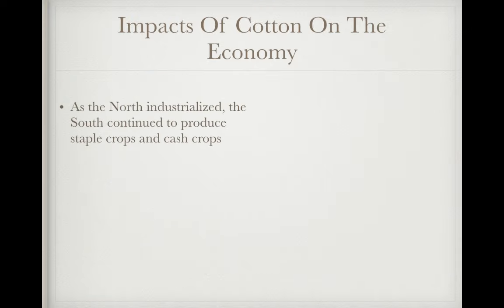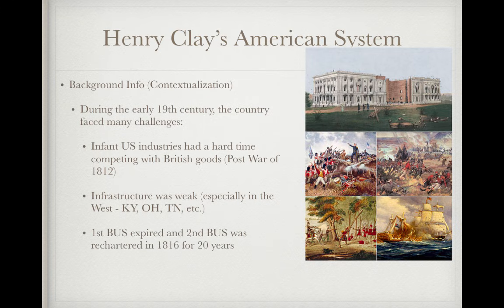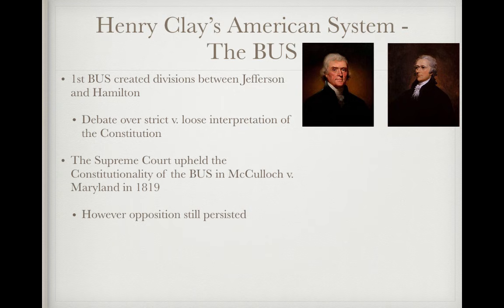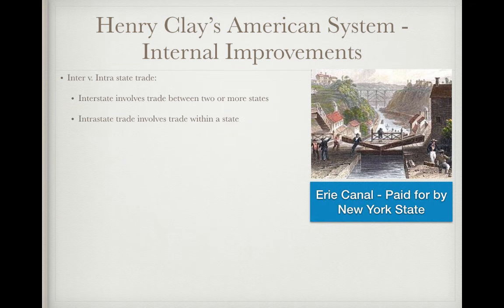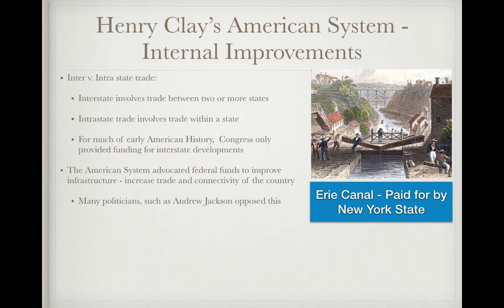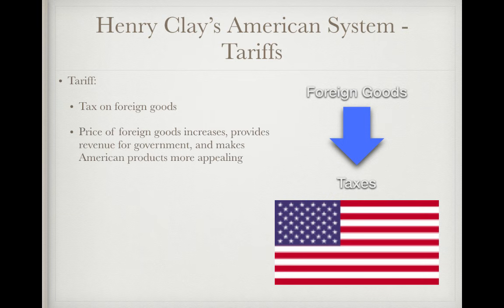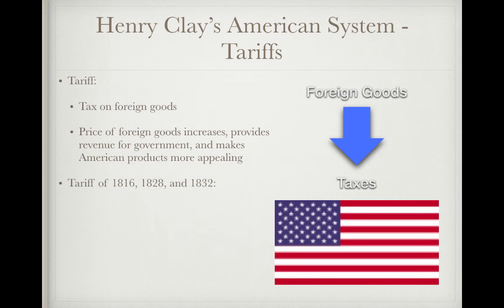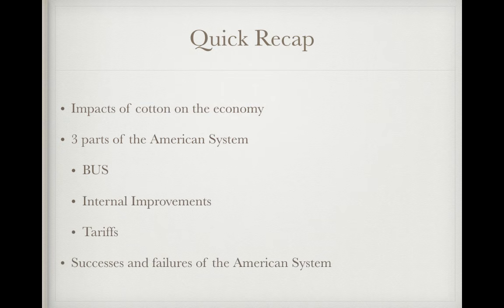APUSH Review: Video #23: Sectionalism & The American System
Why did the US experience sectionalism at this time? What were the impacts of cotton? How successful was the American System? Find out here!

Here are two review books I use and buy for my students to use throughout the year:
No Bull AP US History
Crash Course AP US History

If you would like to download the PowerPoint and/or a Video Guide for this video,